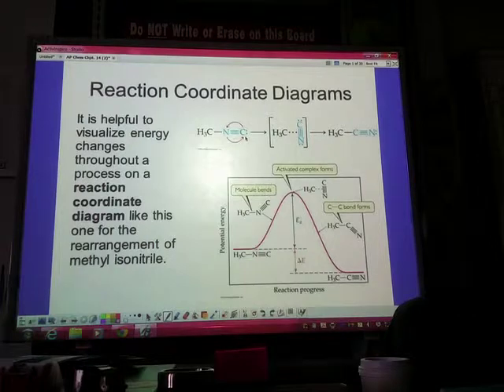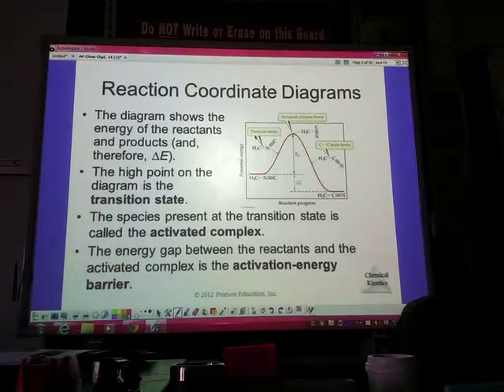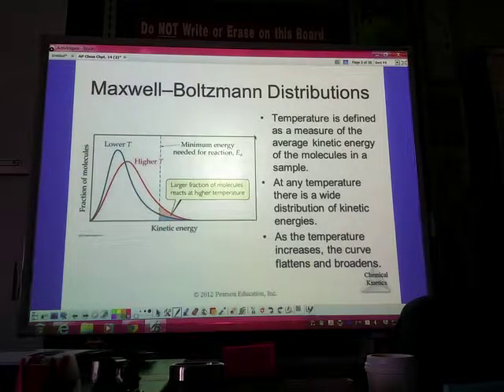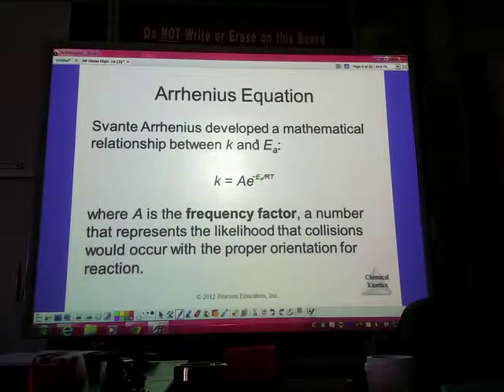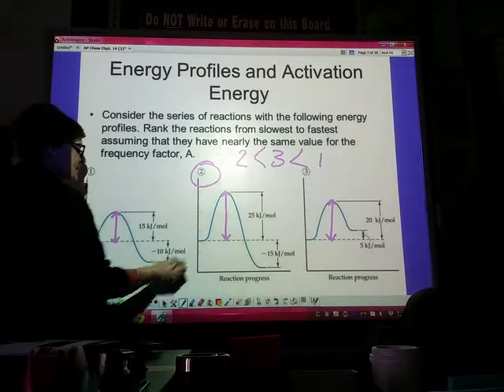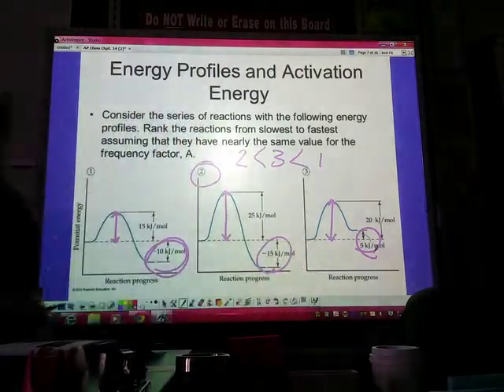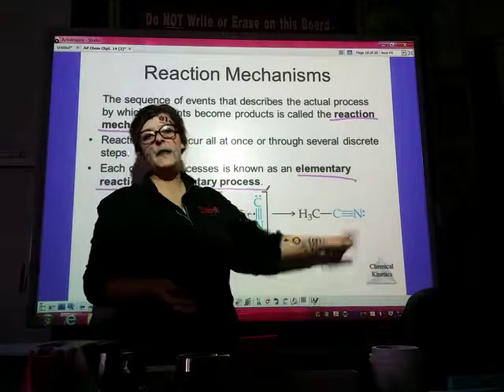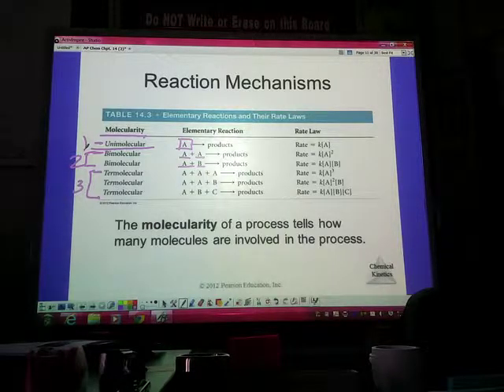Chapter 14 AP Chem Rate Laws Continued